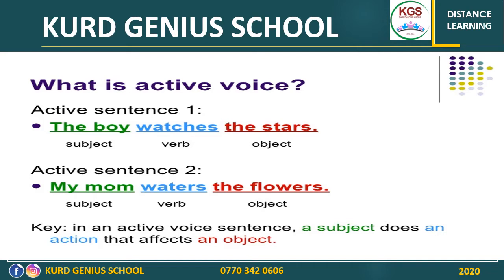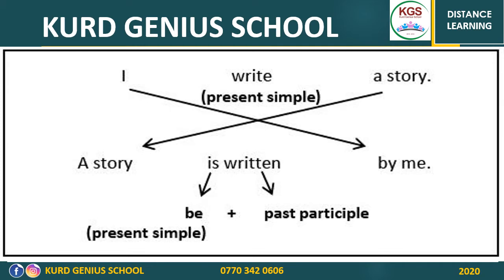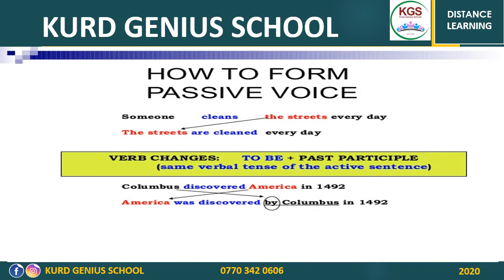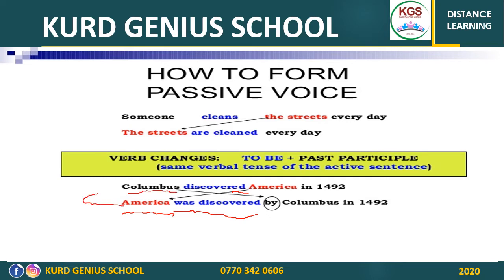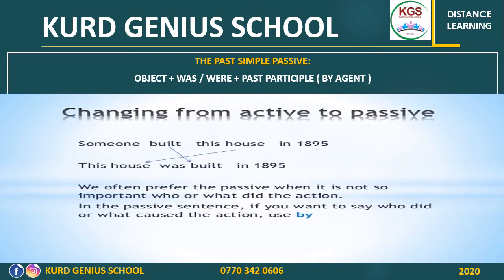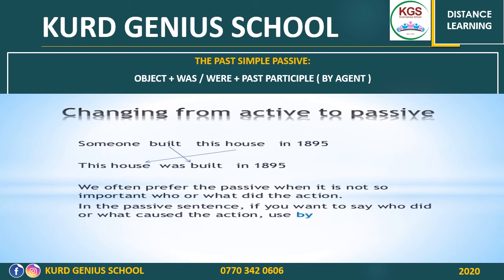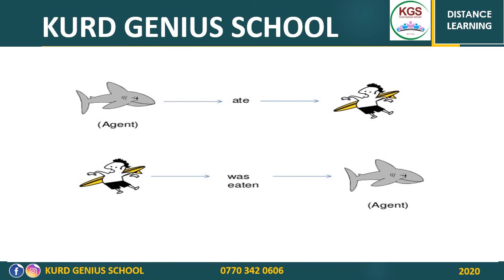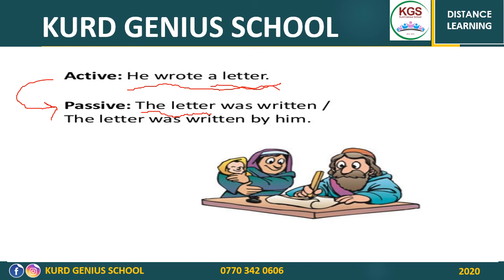Grade 5 - Grammar Friends : Passive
Passive
Teacher: Shangar B.Mohammed